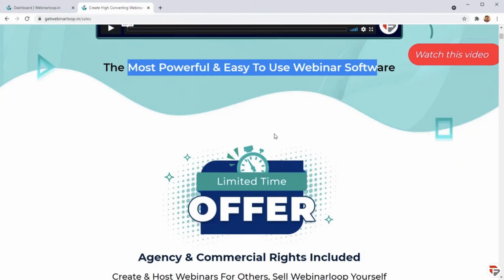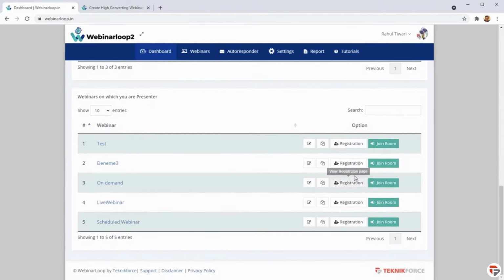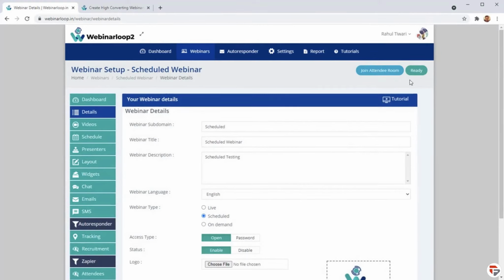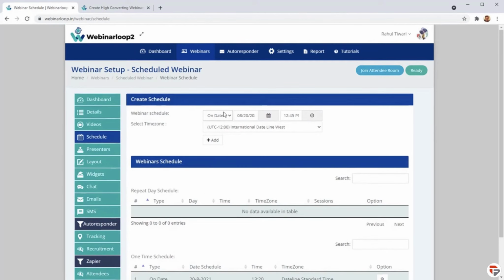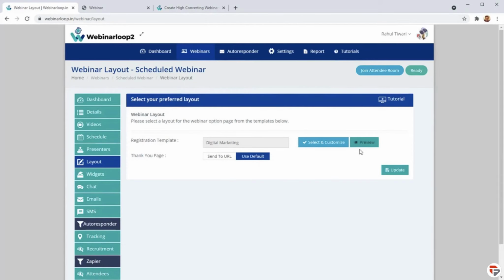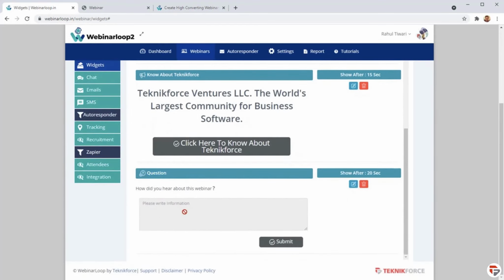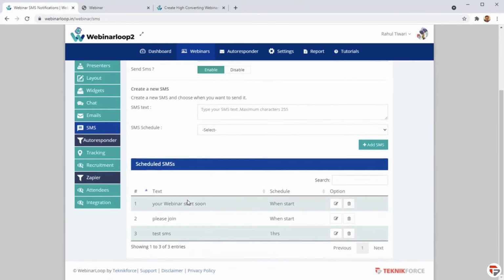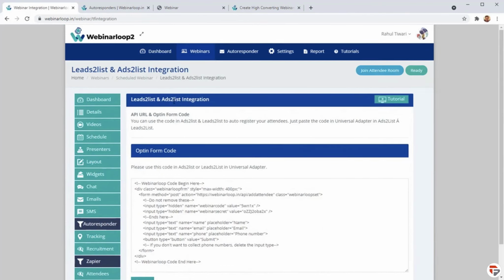Webinarloop 2 Review & Demo | Scam or Legit? - Cyril Gupta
Building a Profitable Business from Scratch isn’t EASY. But it is Possible with The Right SYSTEM. Do You Want to Join a $26.1 Trillion Dollar Opportunity on Amazon?

Run Live, On-Demand & Scheduled Replays With Hands-Free Automation &
Breakthrough Sales-Getting Features. Make Killer Webinars For Your Business & Your Clients.

Webinars are the most powerful technique to sell online today. The only way you can address a captive audience of 100s of people, talk to them and sell to them.

Every business wants a webinar now. Real estate agents, educators, dating coaches, counselors, investment consultants, even psychologists and doctors!

With Webinarloop, you can build them their dream webinar; even run it for them and charge them a one-time or a recurring fee.

Whether you are building a webinar for yourself or for your clients, Webinarloop brings you the best in market solution with features that get you more sales from every session.

Legit-Review Team

Webinarloop 2
Webinarloop 2 Review
Webinarloop 2 Reviews
Webinarloop 2 Demo
Webinarloop 2 Software
Webinarloop 2 App
Webinarloop 2 Review Cyril Gupta
Webinarloop 2 Cyril Gupta
Webinarloop 2 Preview
Webinarloop 2 Scam or Legit
Webinarloop 2 Recommended or Not
Webinarloop 2 Works
Webinarloop 2 Walkthrough
Buy Webinarloop 2
Get Webinarloop 2
Legit-Review
Raju Bhadra
Review
Demo